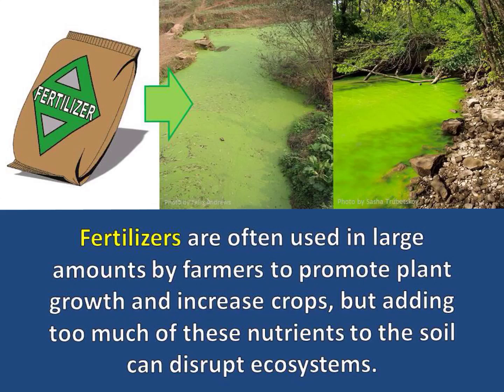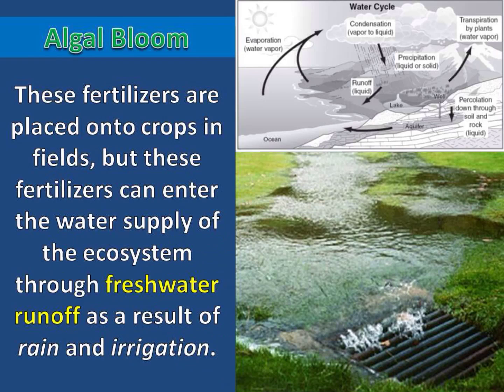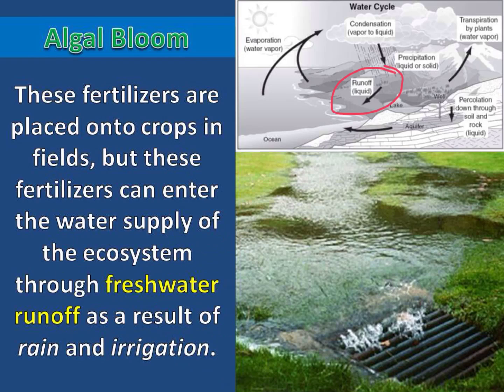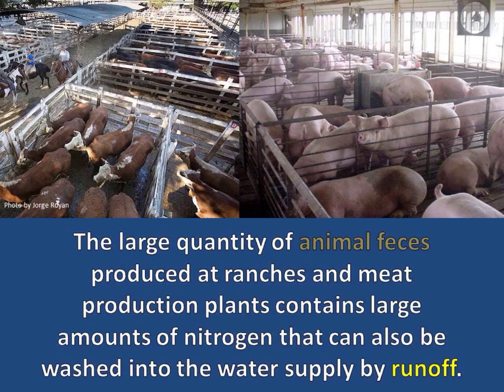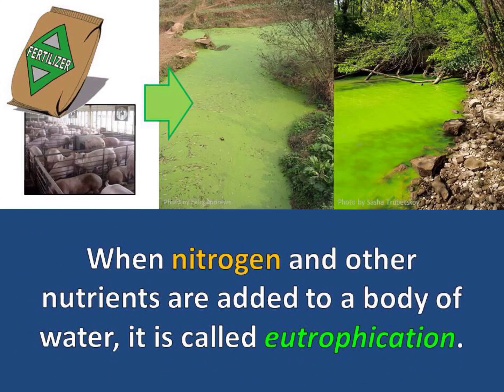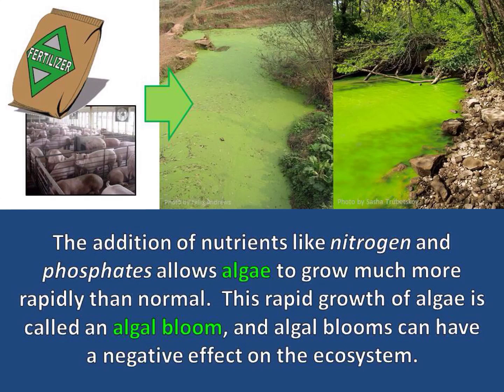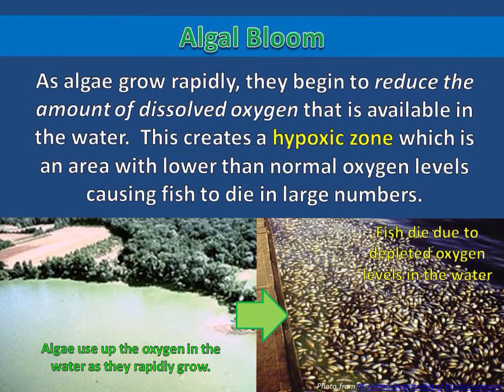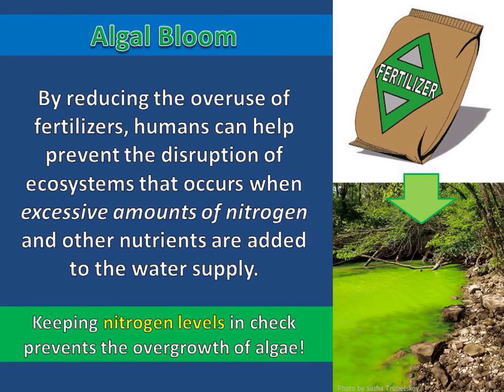Algal Blooms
This short video summarizes what algal blooms are and how they are caused for students in introductory biology.